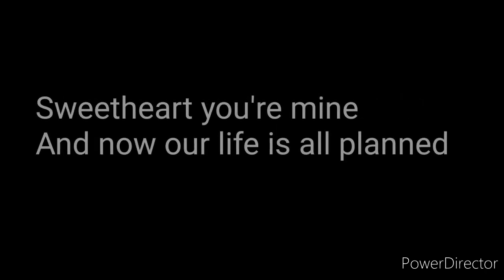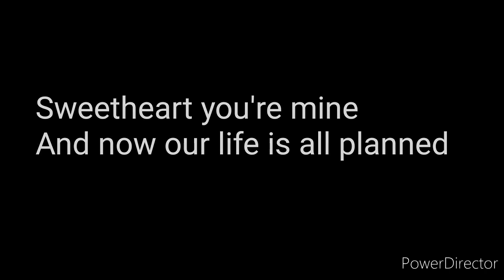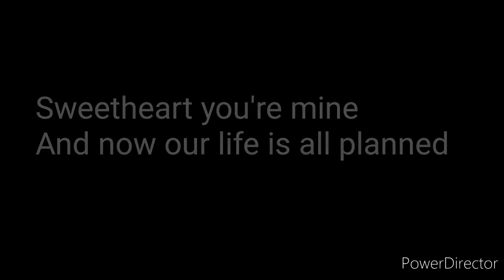Baby Bride Rag - Roar - Lyrics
Song doesnt belong to me